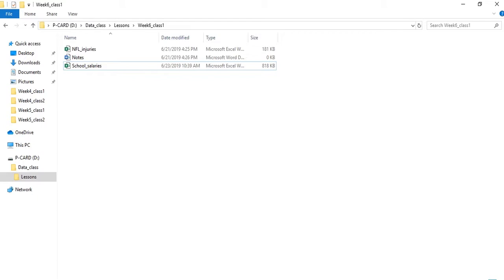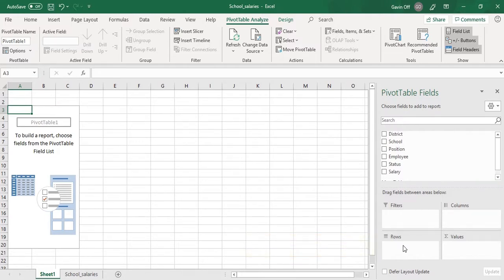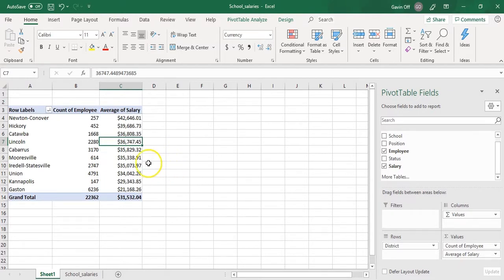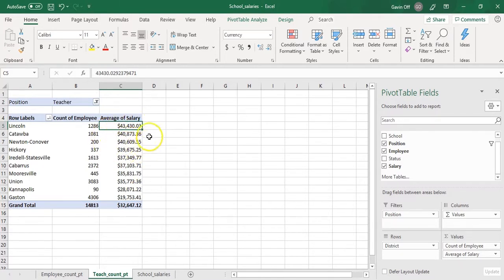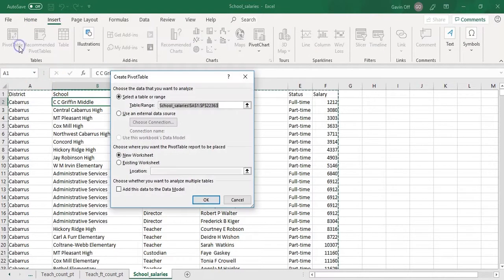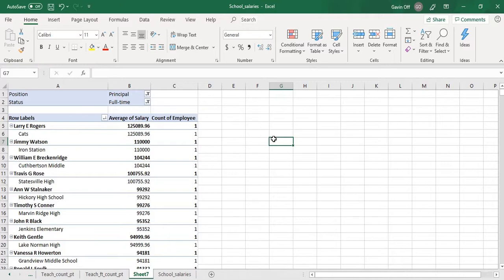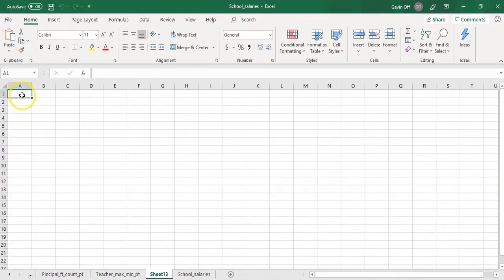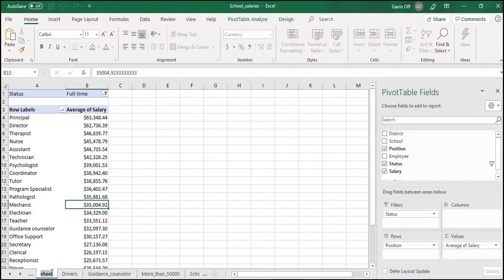Excel pivot tables continued